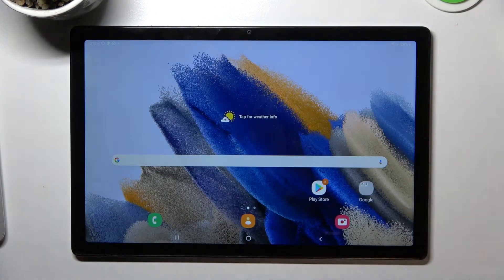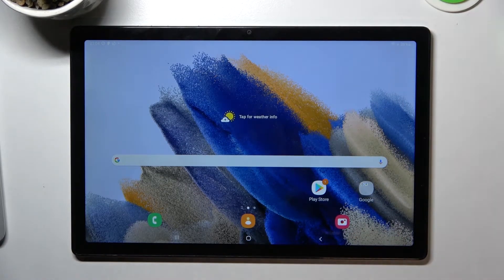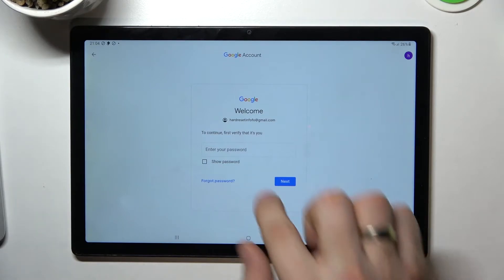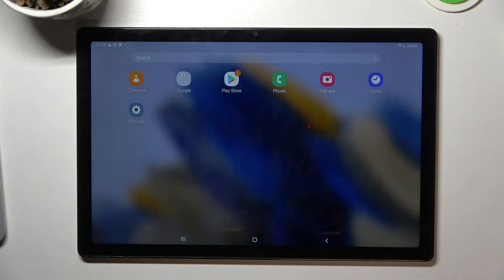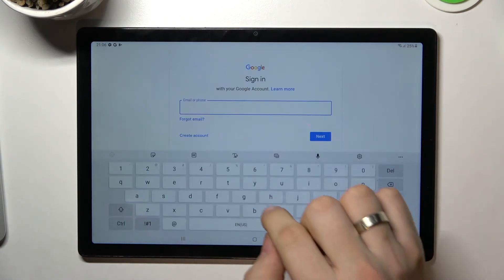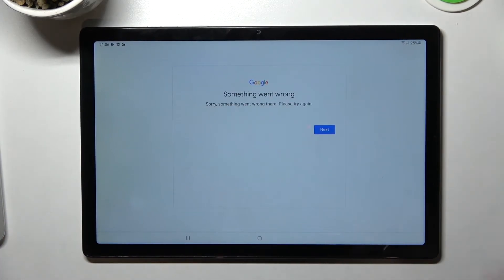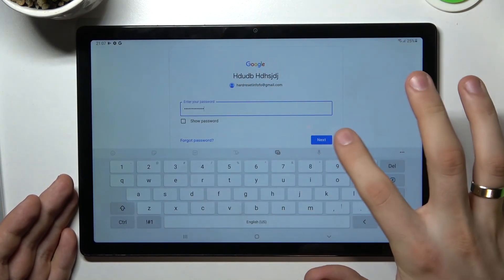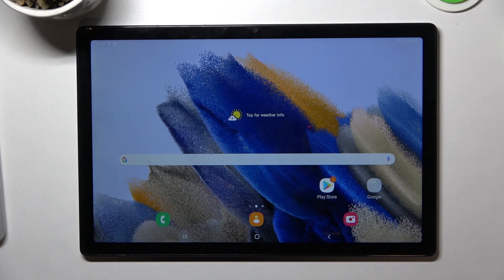Samsung Galaxy A8 2021 - How To Bypass Family Link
If you want to bypass family link on Samsung Galaxy A8 2021, this video might be essential. Simply follow our step-by-step video tutorial and learn how to skip Family Link for Samsung Galaxy A8 2021. If you found this guide useful, please visit our YouTube channel HardReset.Info. Subscribing to our channel, leaving us a like, or comment will greatly help us in making future guides for you. Cheers!

How to bypass family link on Samsung Galaxy A8 2021 ?
Bypassing family link Samsung Galaxy A8 2021 ?
Can i Bypass Family Link Samsung Galaxy A8 2021 ?
How to get pass Family Link Samsung Galaxy A8 2021 ?